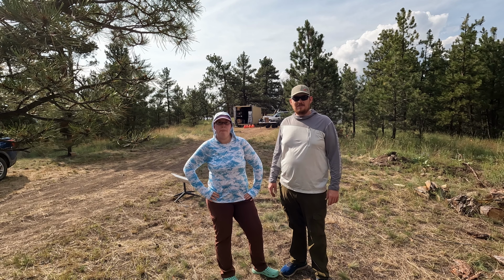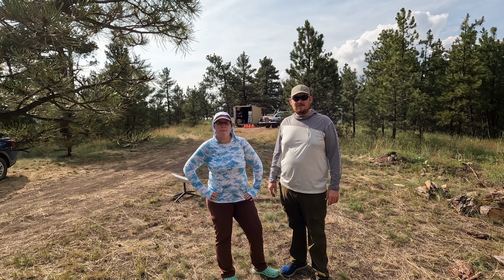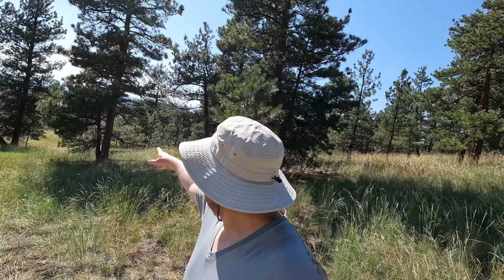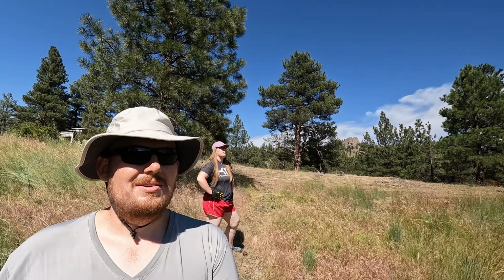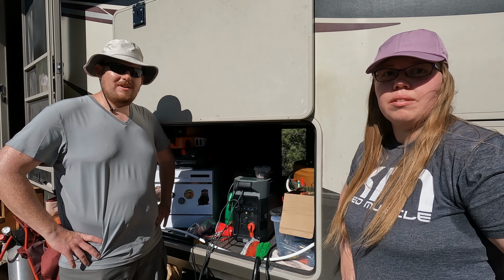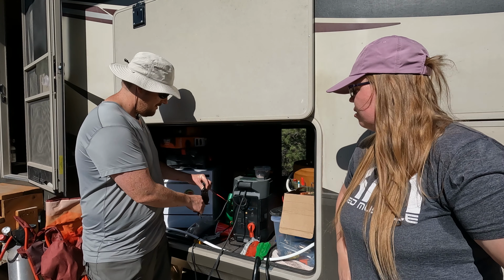1st Week At Our Off Grid Property | RV Powered by Ecoflow Delta Pro, Solar Panels, & Smart Generator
This is the first time ever that Adam & I have lived off the grid... we are reliant on one another to keep the power going, the homestead up and running, and making sure all our needs are met.

This has been quite an exciting first week at the property! We got the basics accomplished... shelter (RV), water (thanks neighbor!), and power (EcoFlow Delta Pro to the rescue!). We are still working on the hot shower set up... for now a 5 gallon bucket of warm water and a camping shower head does the trick!

Our first week up at the property has been quite the learning experience! Tune in next week for part 2 of our first week at the property and enjoy our crazy adventures!

Recorded on a GoPro Hero 10 in 30FPS 4K mode and DJI Air 2S Drone in 4K 60FPS Cine Mode

Content created under accordance with FAA Title 14 of the Code of Federal Regulations (14 CFR) part 107.